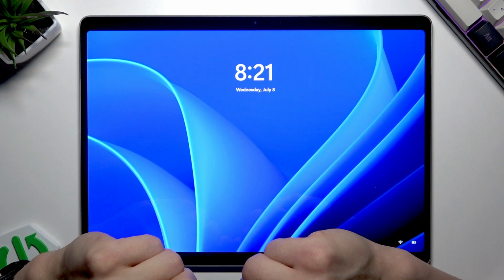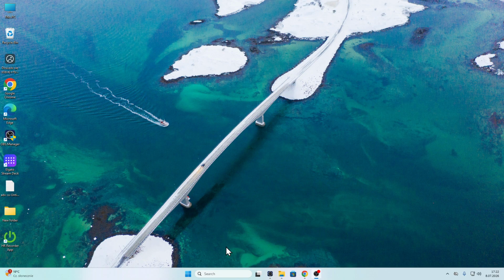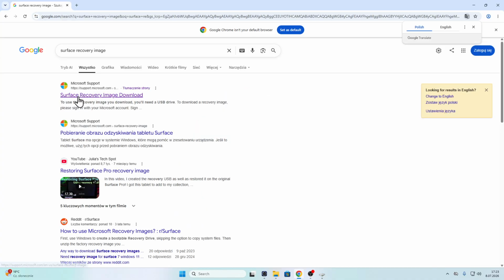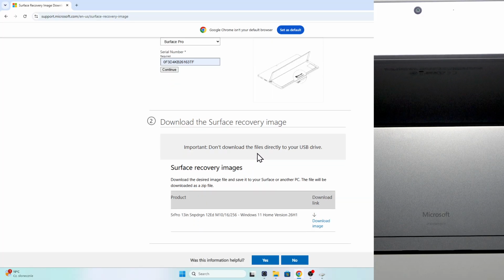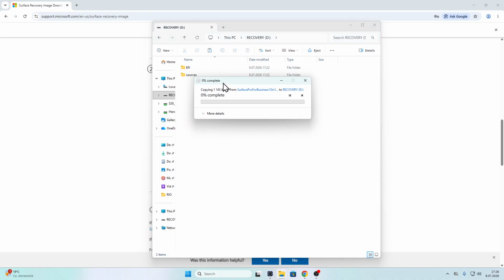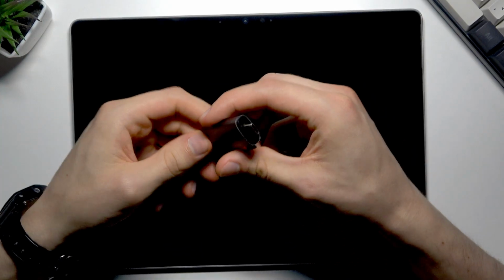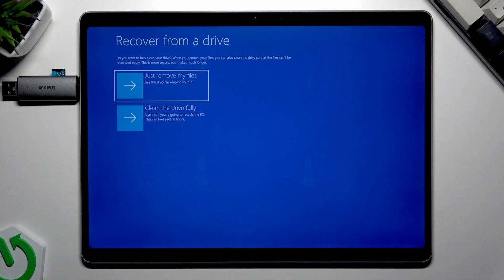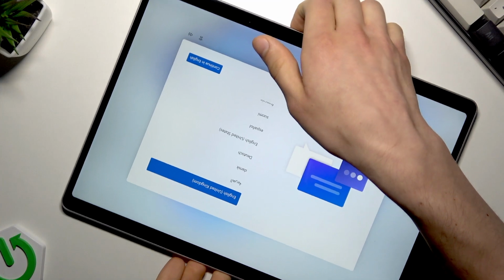MICROSOFT Surface Pro 12 – How to Install Windows 11 from USB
In this video I show how to install Windows 11 from a USB drive on a MICROSOFT Surface Pro 12. You will learn what hardware you need (USB flash drive or SD card reader with USB‑C, 16 GB+), how to create a recovery drive on another Windows PC, where to download the official Surface recovery image, how to find your Surface serial under the kickstand, copy the files to the recovery media, boot your Surface Pro 12 from USB (volume down + power), and run the recovery to reinstall Windows. This step‑by‑step walkthrough covers formatting the drive, signing in to Microsoft Support to download the image, copying files, booting to recovery, choosing recover options and finishing the Windows setup.

How to install Windows 11 from USB on MICROSOFT Surface Pro 12?
How to download Surface recovery image for MICROSOFT Surface Pro 12?
How to boot MICROSOFT Surface Pro 12 from USB to recover or reinstall Windows?

0:00 Intro – what you need (USB/SD reader, 16 GB+)
0:19 Prepare USB or SD card reader and other Windows PC
0:53 Create a recovery drive (Start → Recovery Drive)
2:11 Download Surface recovery image from Microsoft Support
3:03 Find your Surface Pro 12 serial number under the kickstand
3:59 Copy recovery files to the USB recovery drive
5:35 Boot Surface Pro 12 from USB (shut down, hold Volume Down + Power)
6:41 Select language, keyboard and choose "Recover from a drive"
7:40 Choose remove files/factory reset and start recovery
8:22 Finish Windows setup and first boot